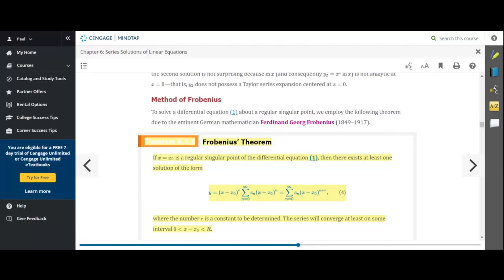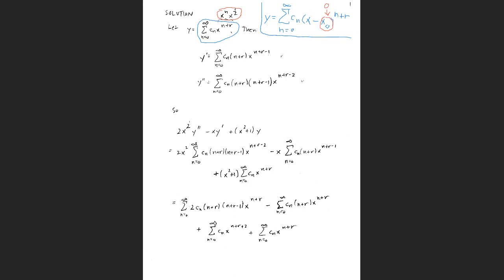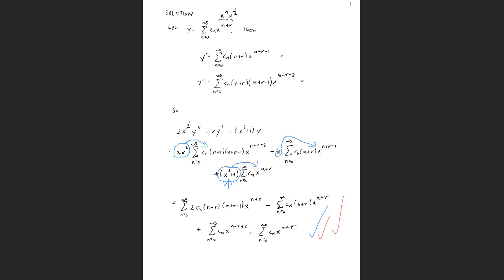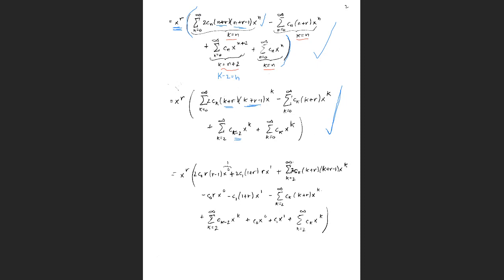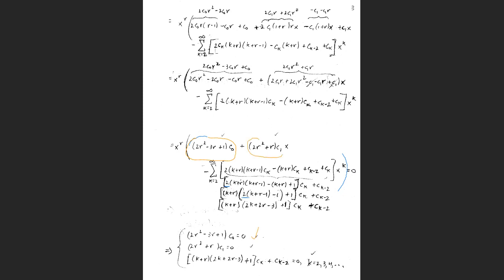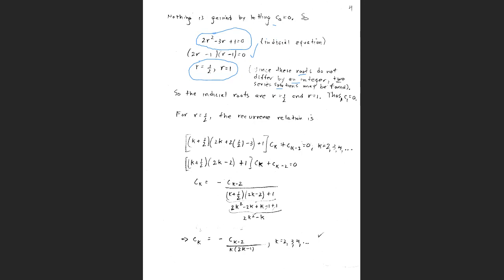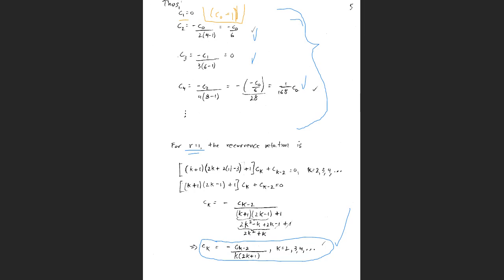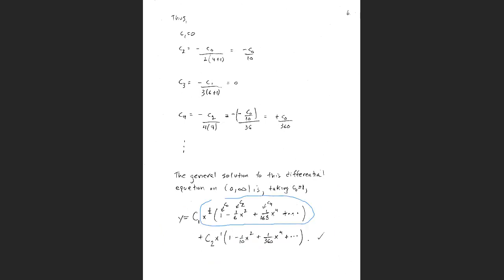MATH 282 CRN 30781 Section 6 3 Examples'' Spring 2021